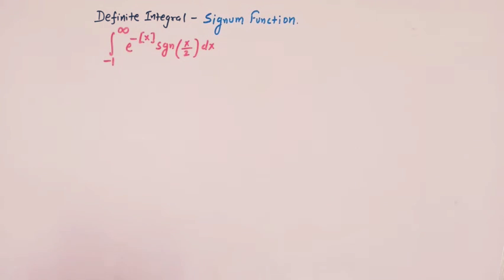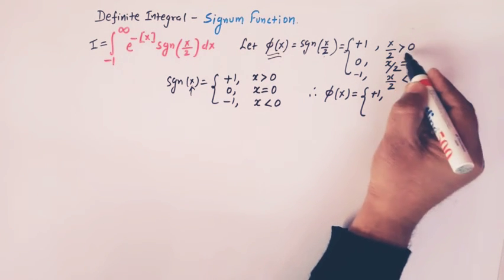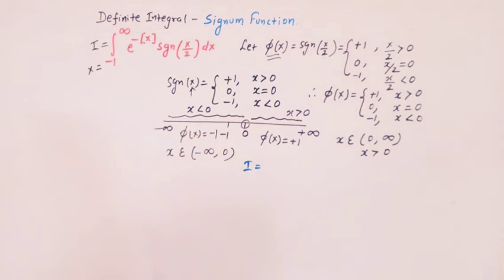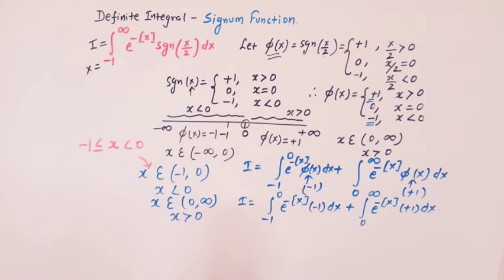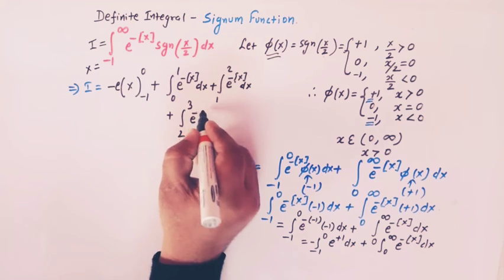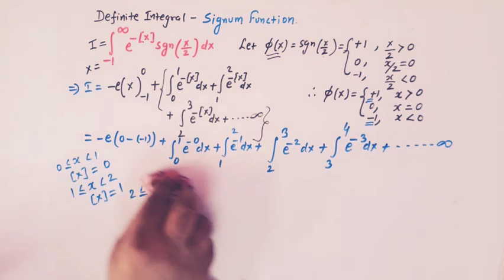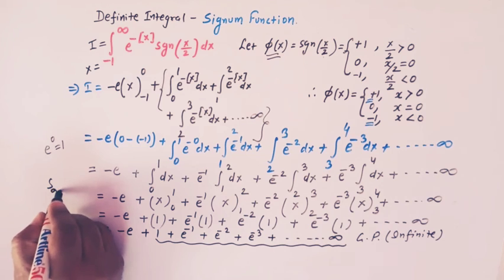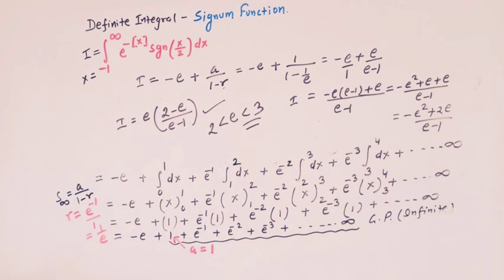Definite Integral of Signum function (Part1)